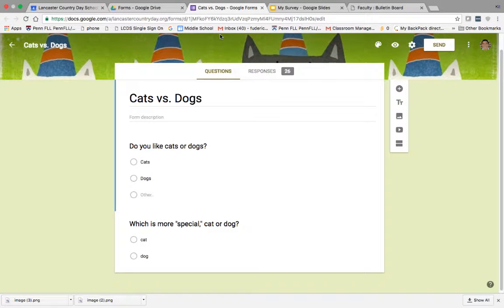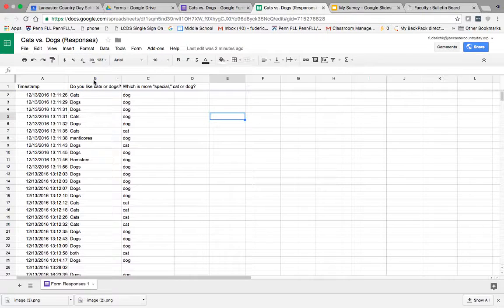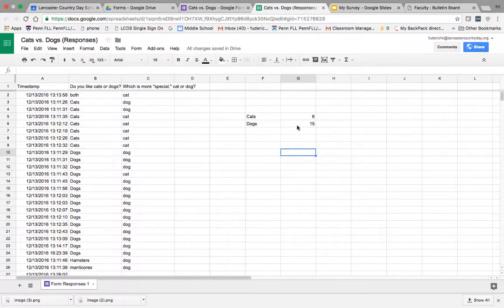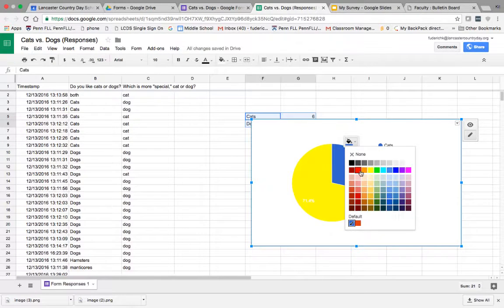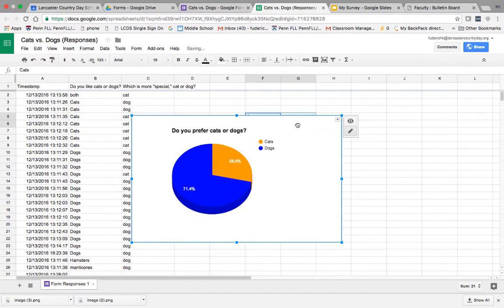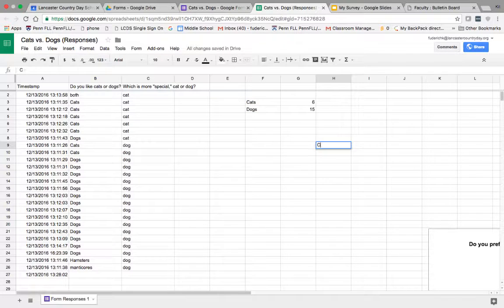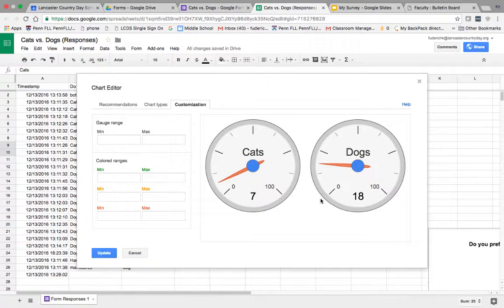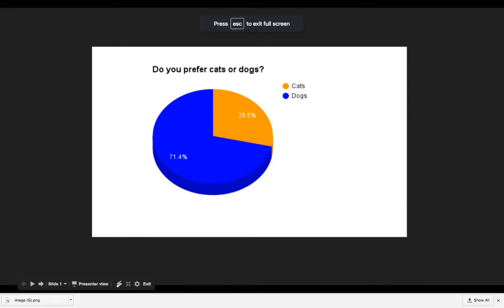Google Apps: Google Sheets and Charts Tutorial